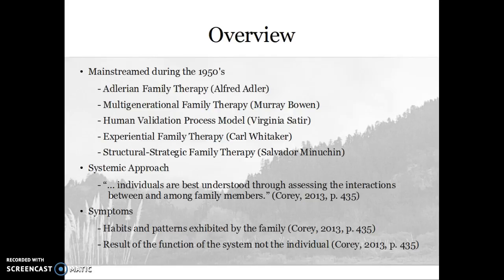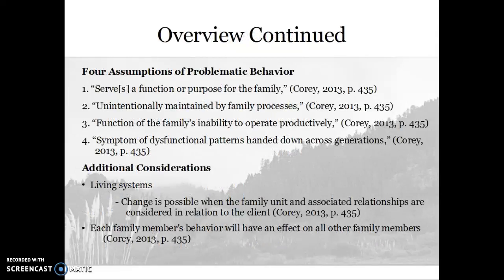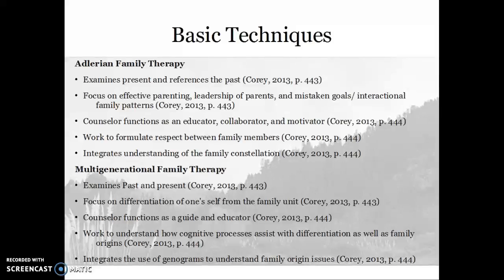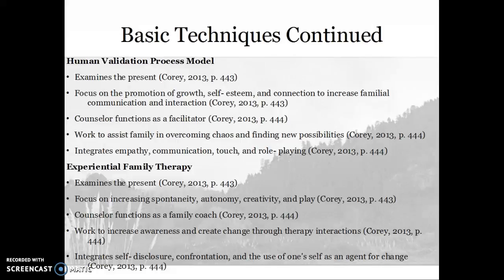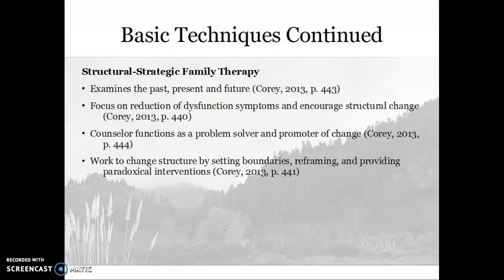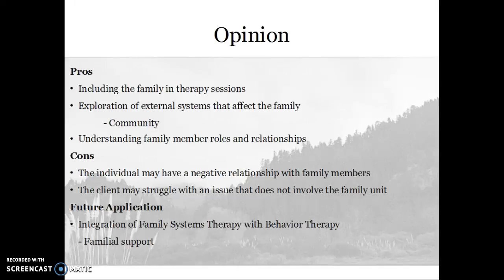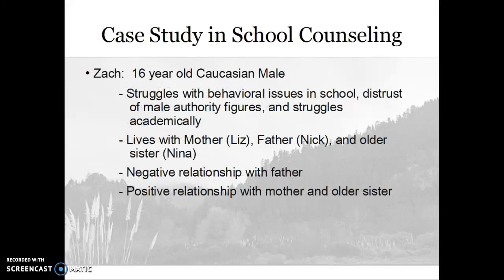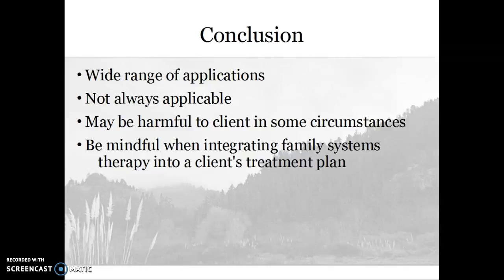Overview of Family Systems Therapy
Brooke Martin
Concordia University Wisconsin